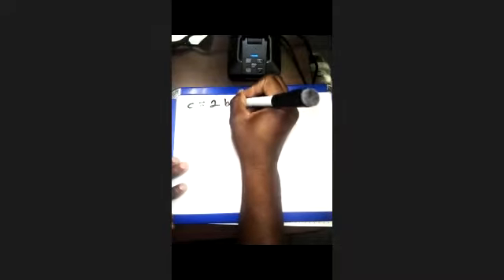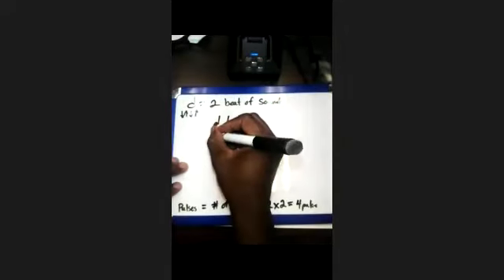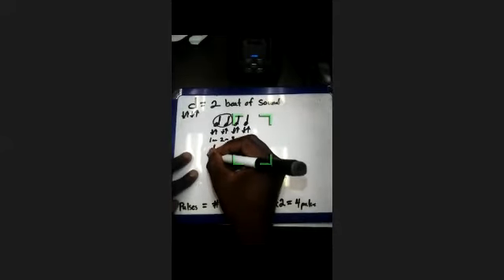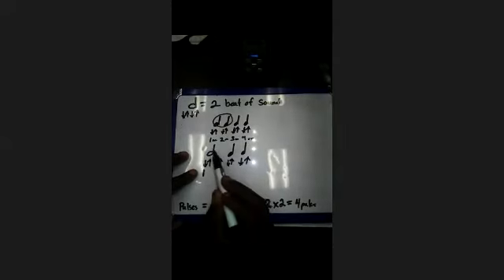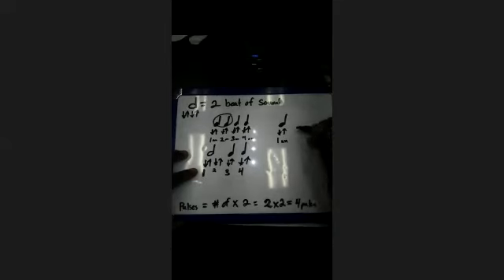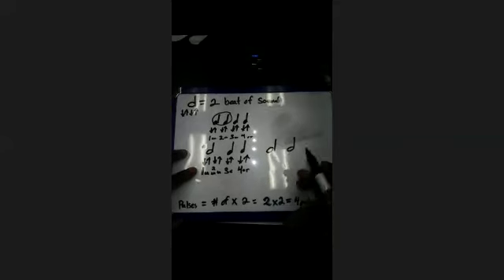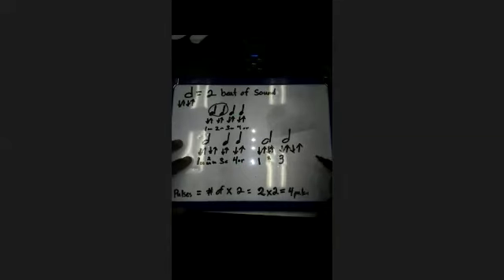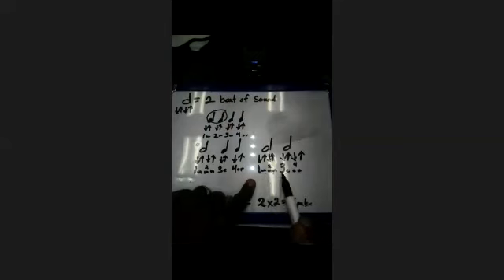Half Note/Rest Review